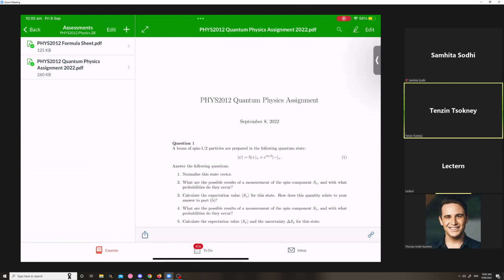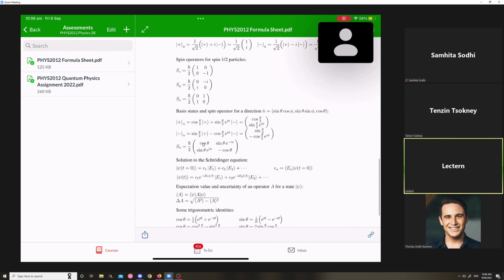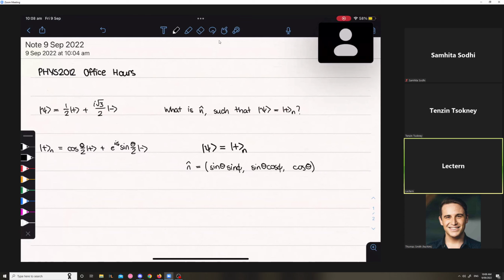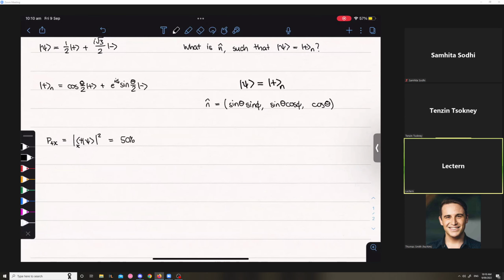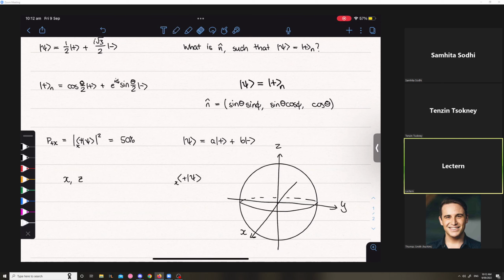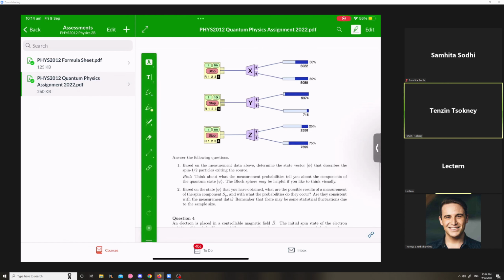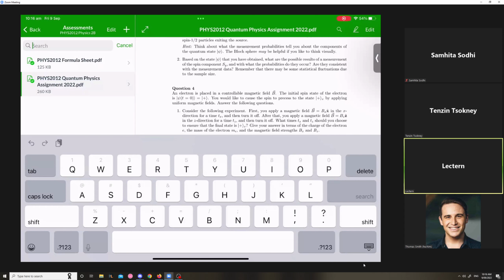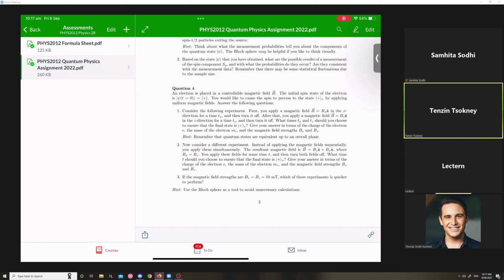Tom going over assignment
00:00:00 Start of the zoom
00:04:30 Tom going over question 3
00:09:15 rest of the stuff